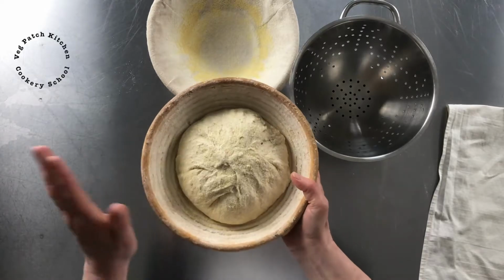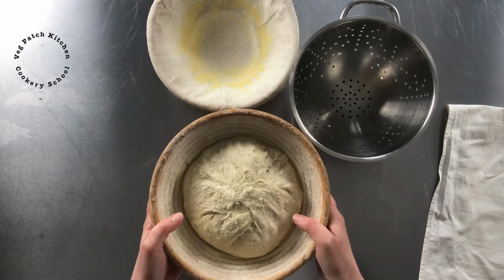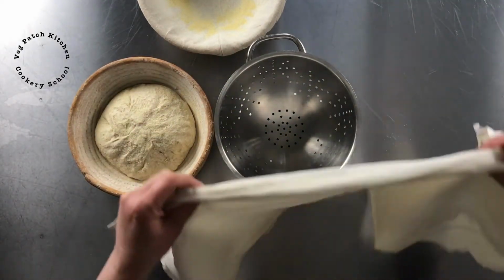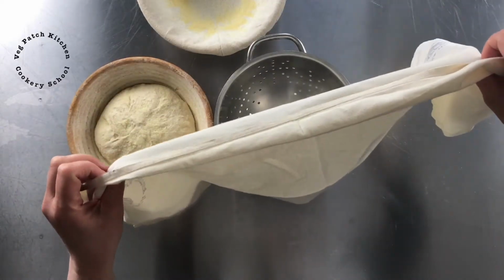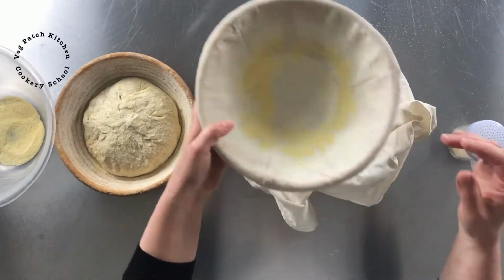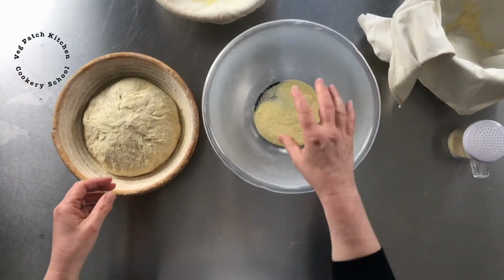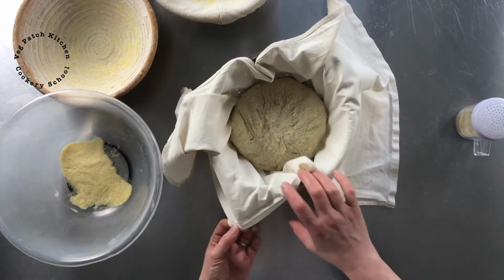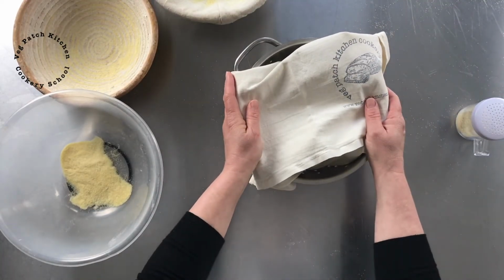No banneton (proving basket)? Use a colander instead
Take my FREE online course to help get you started on your bread making journey

If you don't have a banneton, aka a proving basket, but would like to try one, then I show you how to use a colander and a tea towel to prove your dough.

A banneton is used to support your dough whilst it proves after shaping. a banneton can be really useful for baking loaves without a tin. They can be expensive to buy, so I show you a solution using items that you may already have in your kitchen.

I am Kath from Veg Patch Kitchen Cookery School and I teach people how to make delicious bread at home. You can find out more about our online bread courses and the courses at our cookery school in Ironbridge, Shropshire